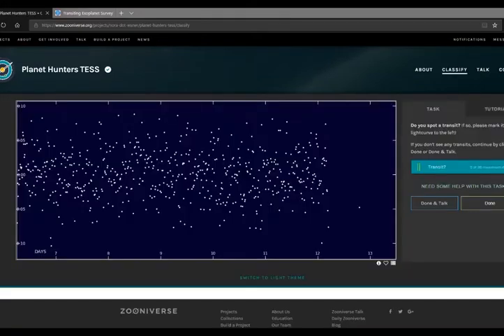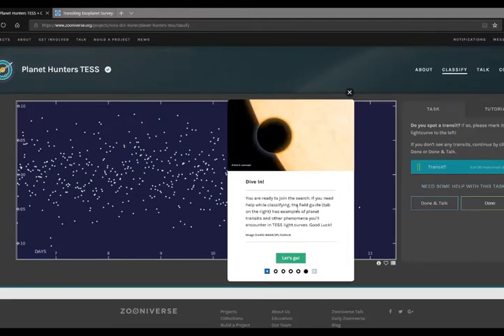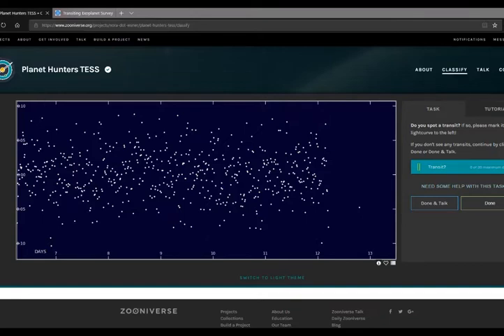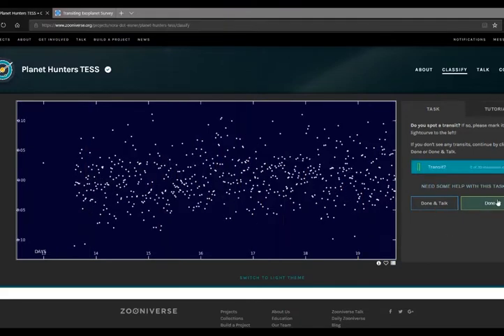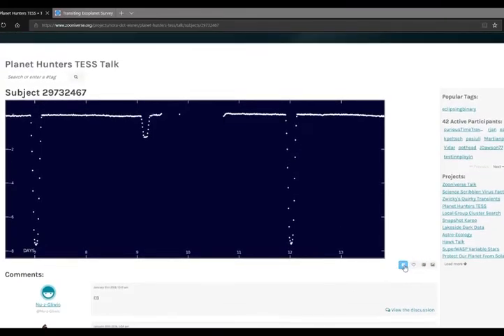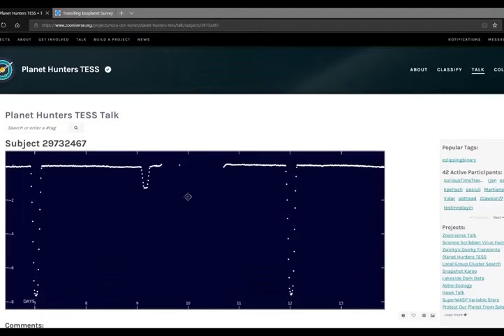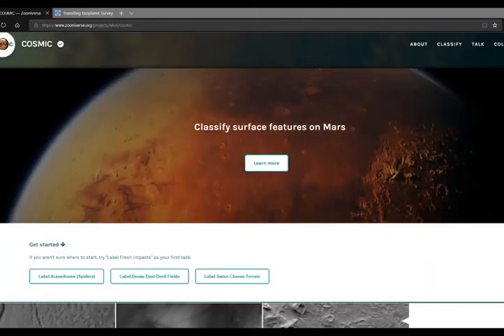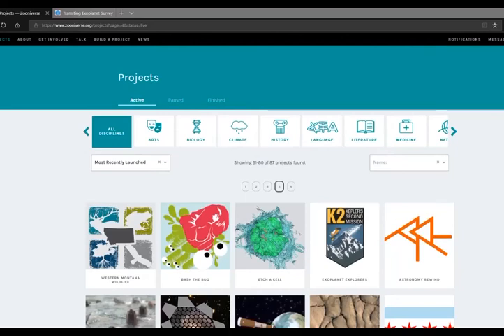Zooniverse, A quick look at a fun interactive science site.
Amazing and really fun interactive website for folks of all ages. I highly recommend checking it out.
Zooniverse is a citizen science web portal owned and operated by the Citizen Science Alliance.